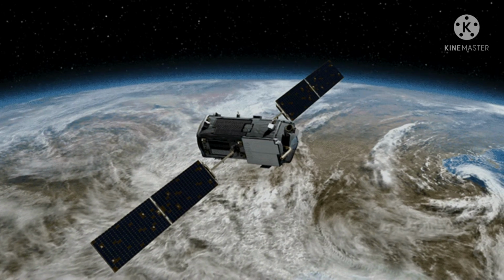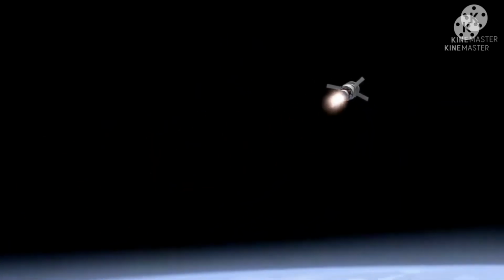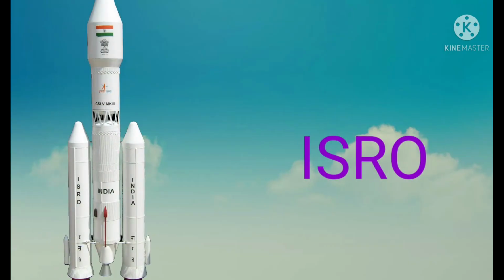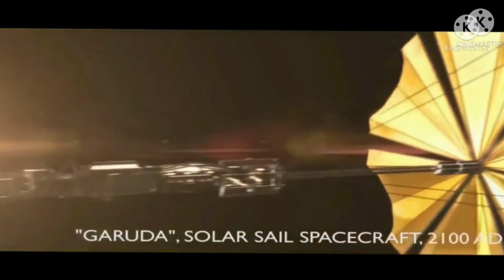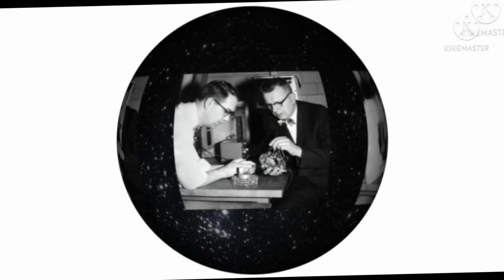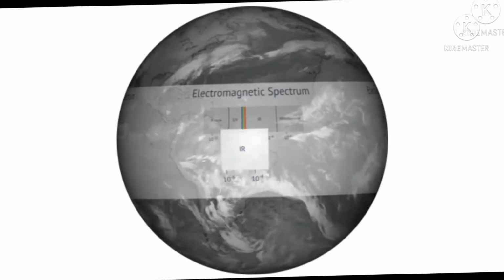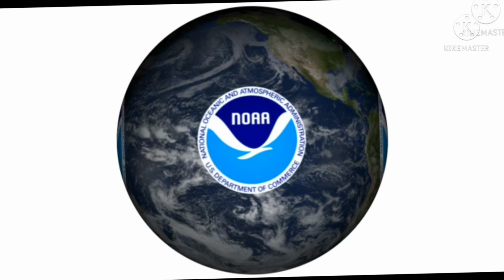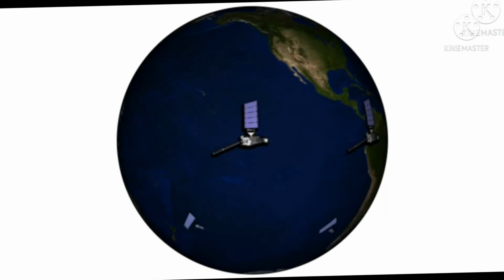Artificial satellites &uses